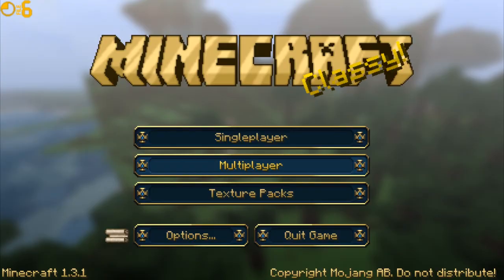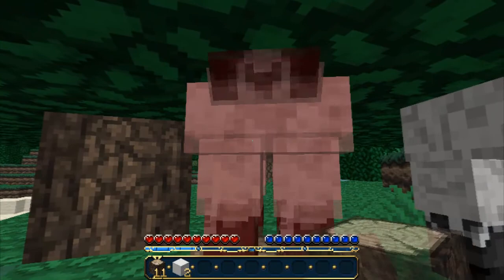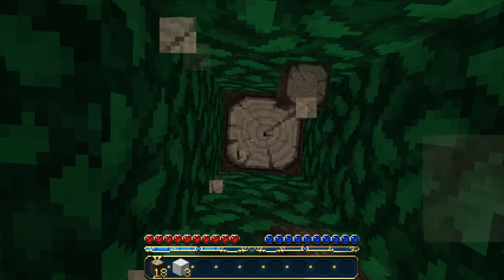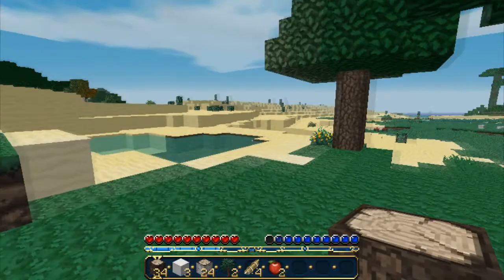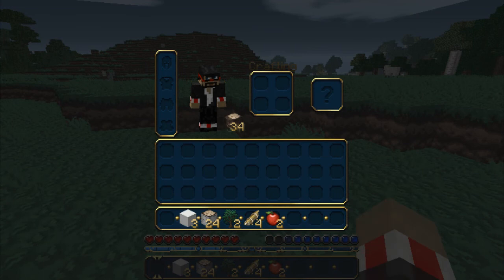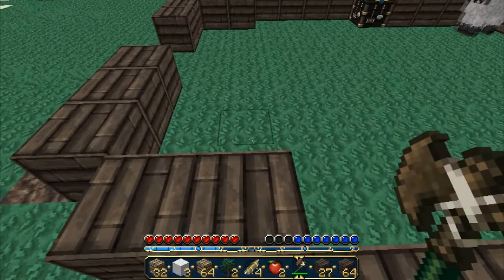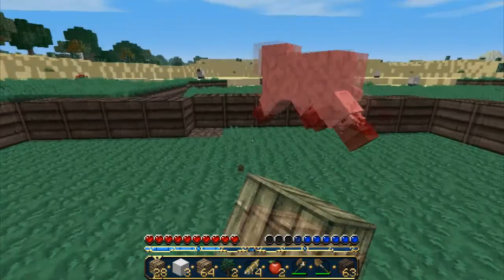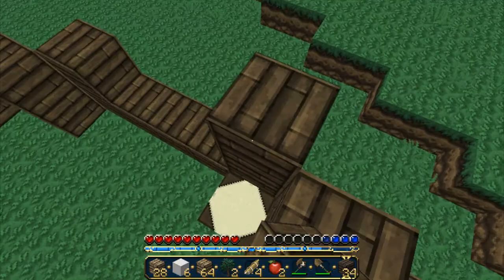Minecraftings | Episode One | Let's Make This House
Sorry about the voice being a little droopy - feeling tired today but REALLY wanted to produce a video - i enjoy the whole process - next one should be a gabillion times better- and look, fixed audio ;)

I love you guys, thanks for the motivation - *cookies*